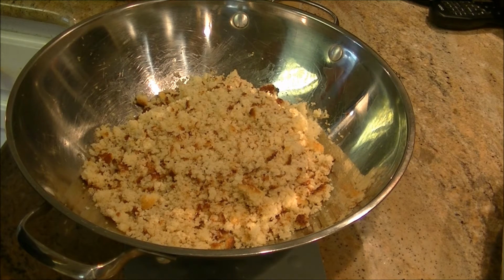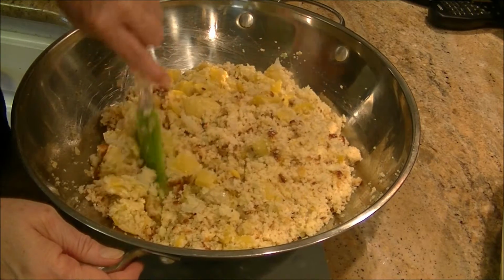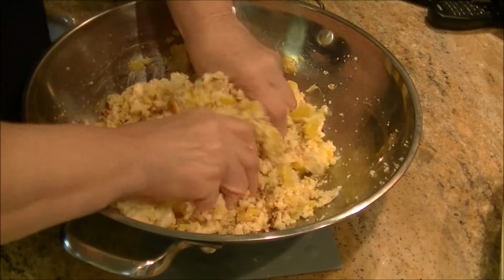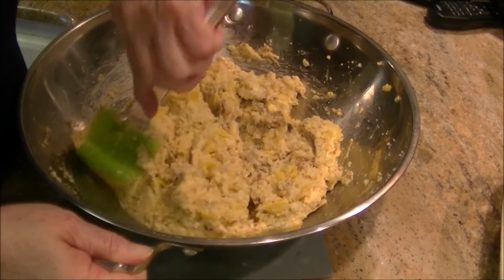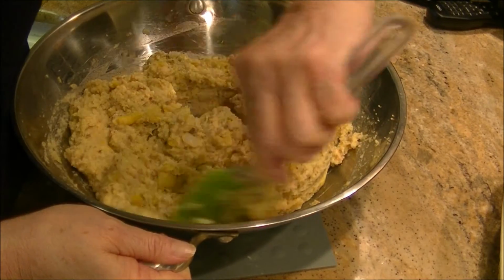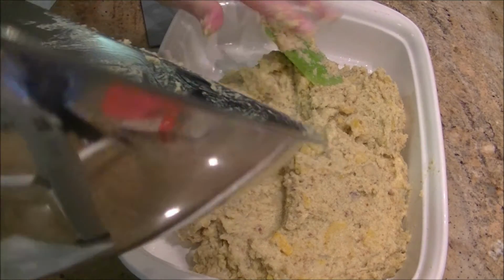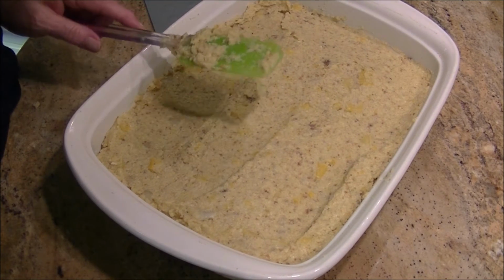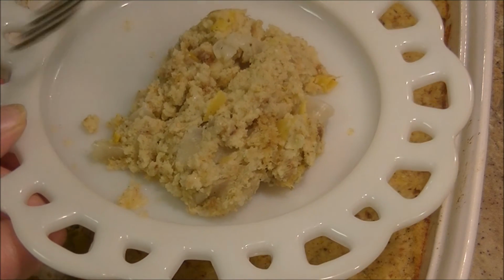Delicious Holiday Squash Dressing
An easy and quick  dressing you can make all year long with fresh, frozen or canned  squash.  You're going to love it!
4 cups crumbled cornbread (you can make this the same day)
3 cups cooked squash
1 onion
3 beaten eggs
1- 10 oz. can cream of chicken soup - do not dilute
2 tsp. poultry seasoning OR
1/2 tsp. sage and 1 tsp. poultry seasoning

Mix all ingredients together and pour into a sprayed 9 x 13 dish.  Bake 40 to 50 minutes until light golden brown on top.  Enjoy!!